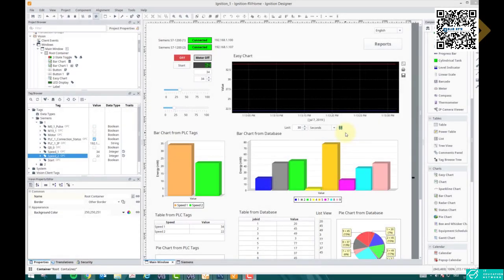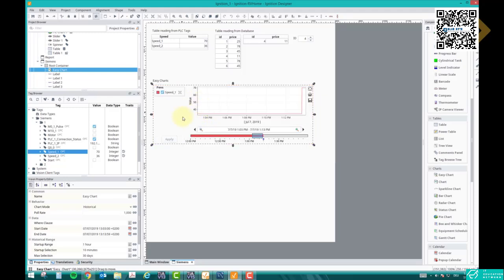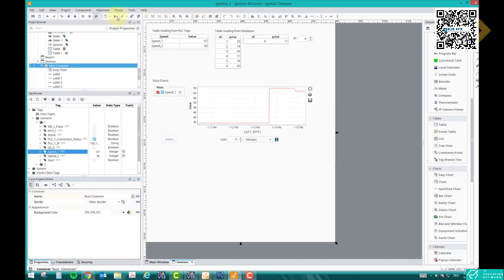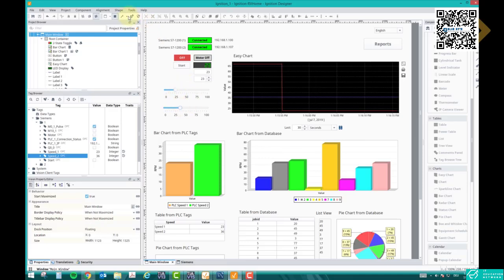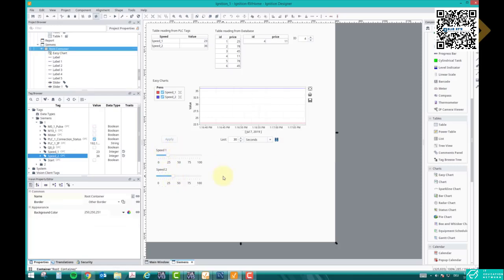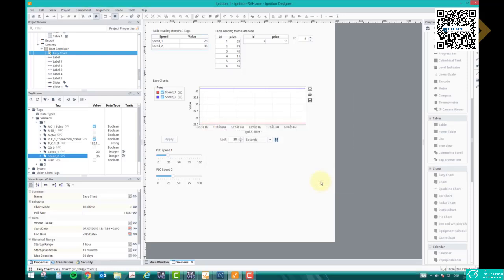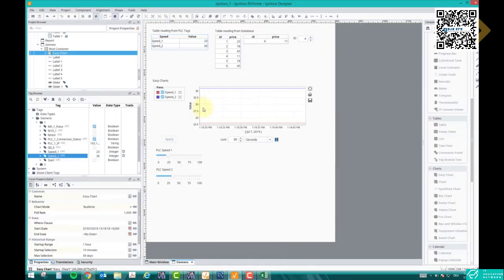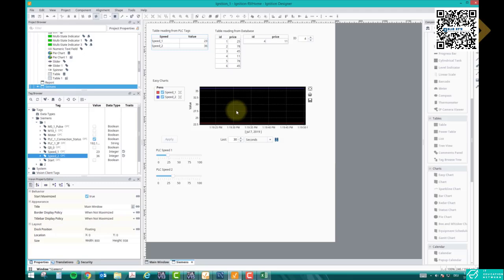Scada Tutorial For Beginners - 039 - Using Charts for PLC tags and Database